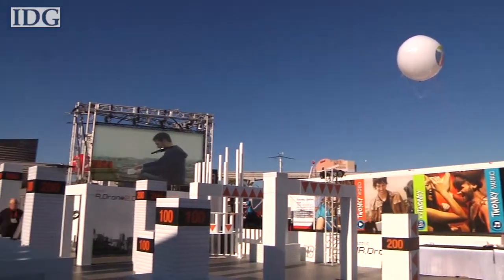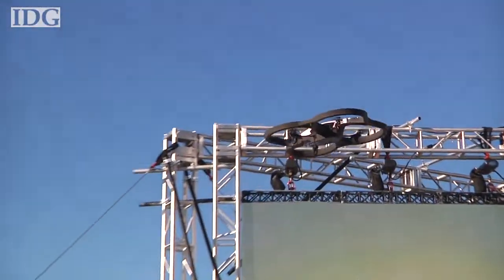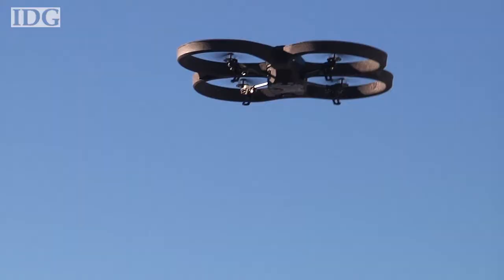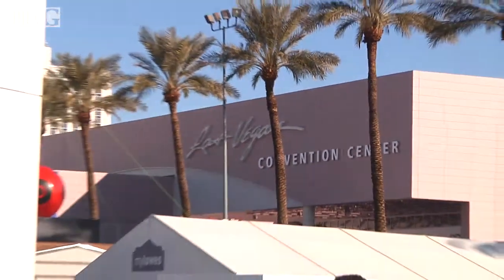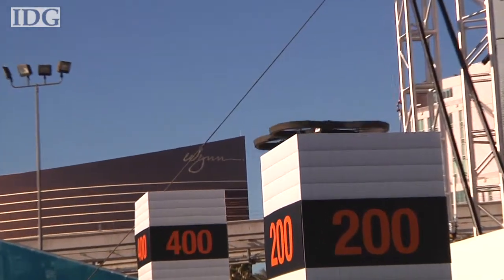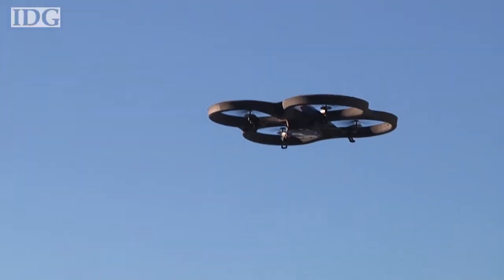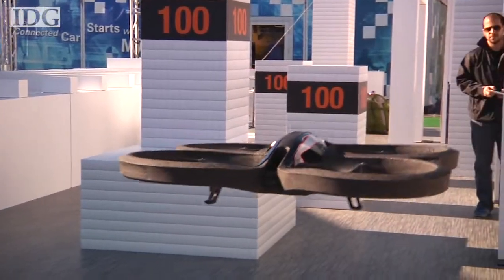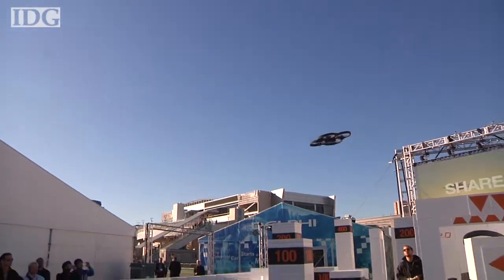CES 2012: AR Drone 2 sturdier, records HD video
The helicopter can be flown by an iOS or Android device and new for this year is the ability to record HD video.